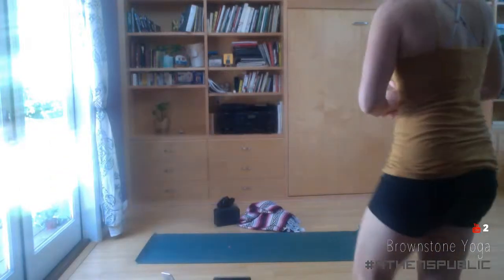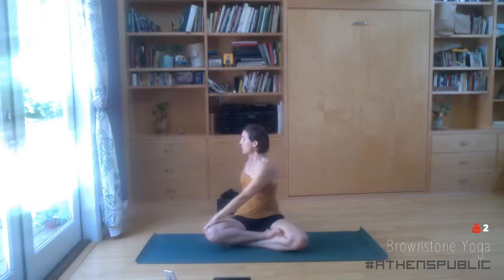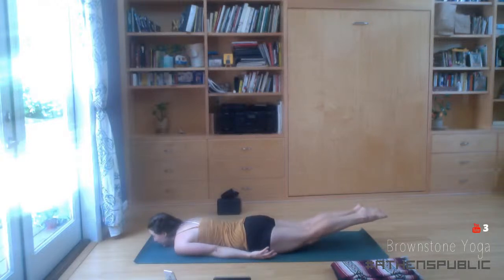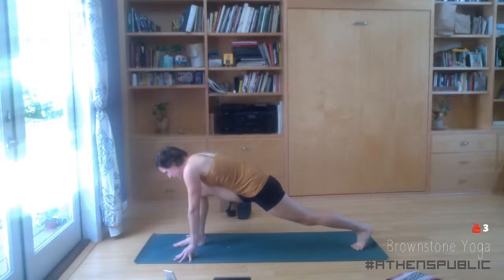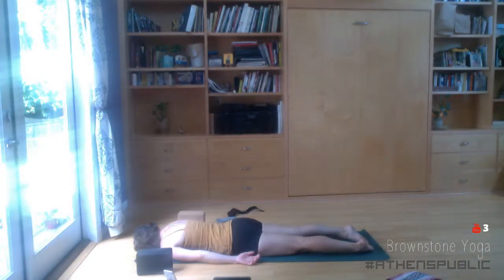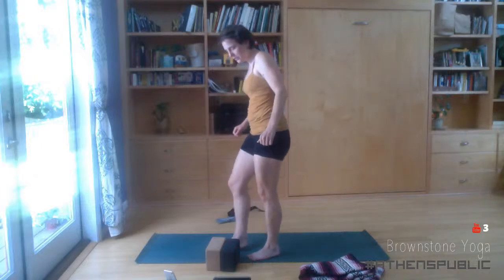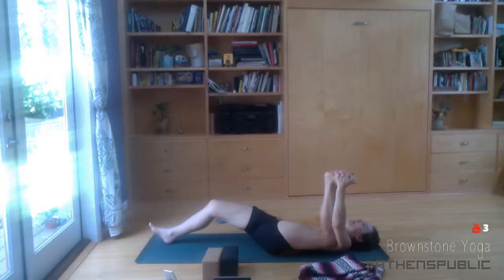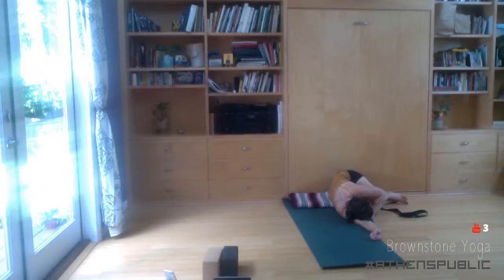Brownstone Yoga Tuesday! JUN-30-2020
60 to 90-ish-Minute Yoga class with the creator of the Brownstone Yoga Podcast, Meg Brownstone.